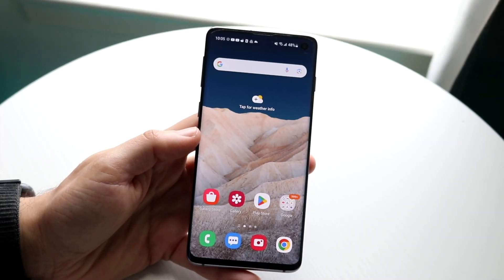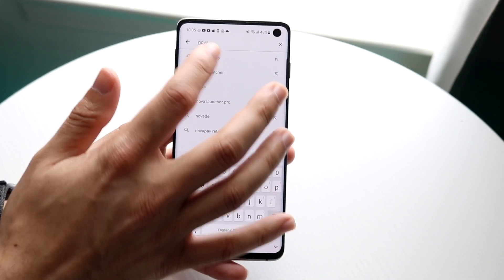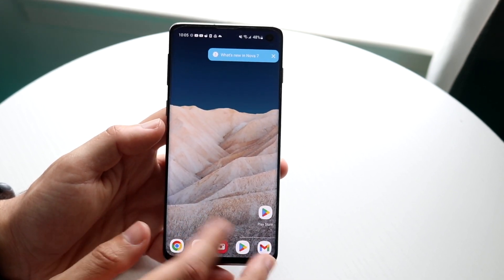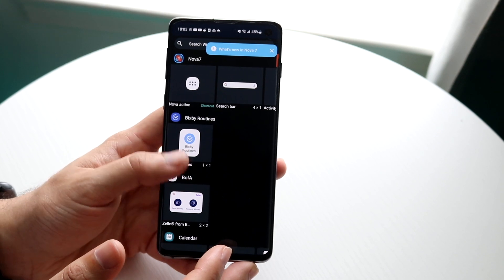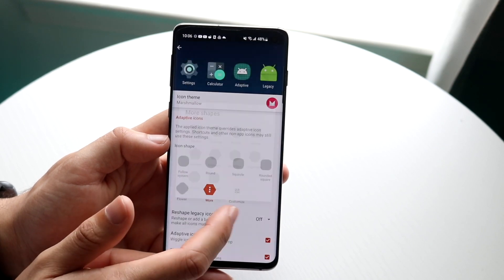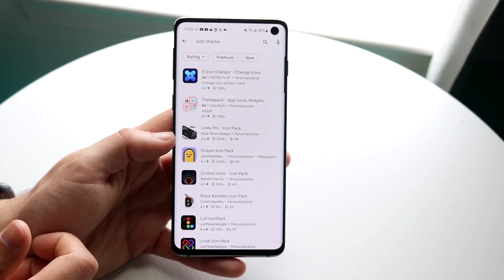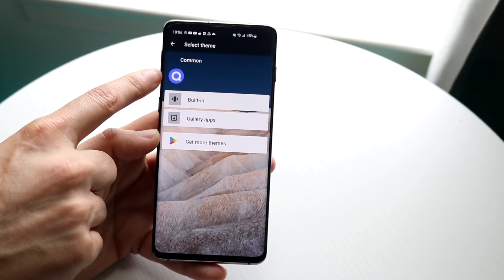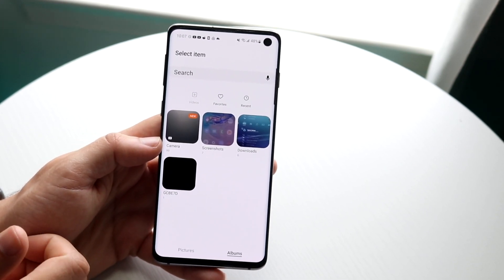How To Change App Icons On ANY Android! (2023)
Here is exactly How To Change App Icons On ANY Android! (2023)